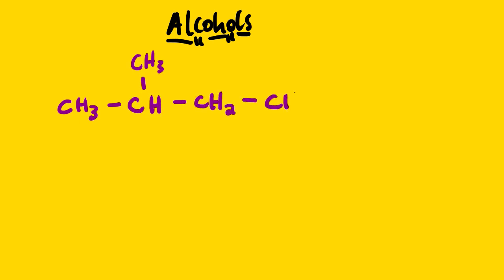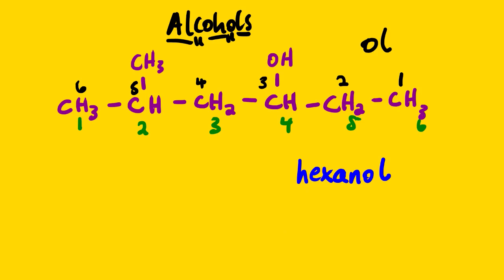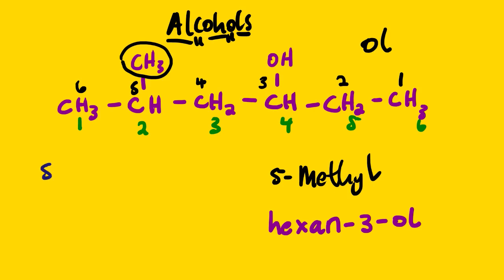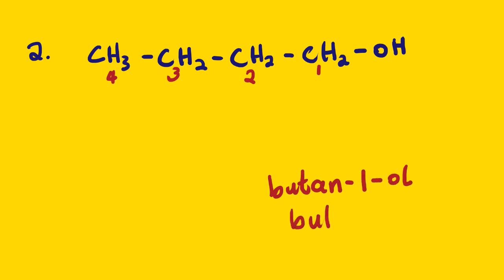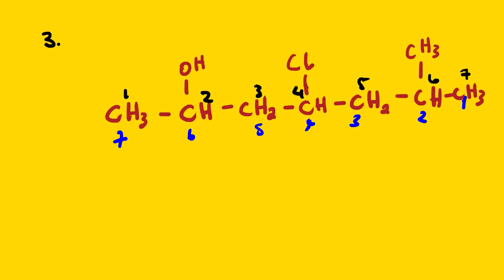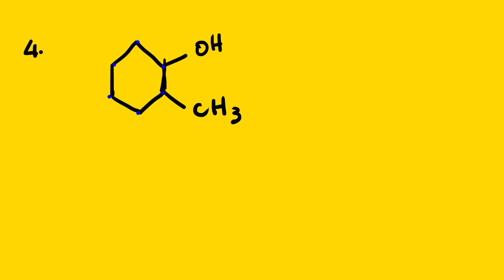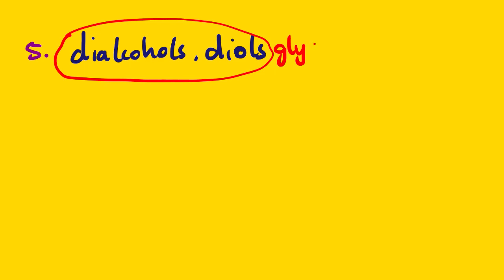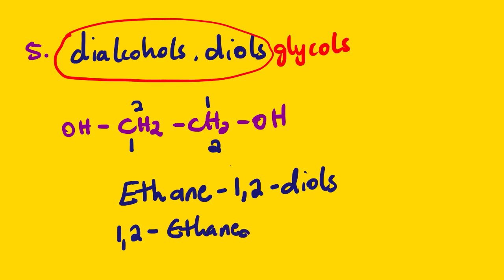IUPAC NAMING OF ALCOHOLS LESSON 102 CHE 1502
IN THIS LESSON WE LOOK AT MORE EXAMPLES OF NAMING ALCOHOLS.